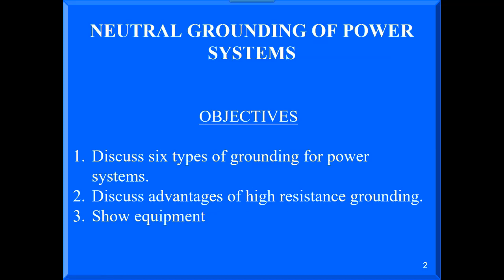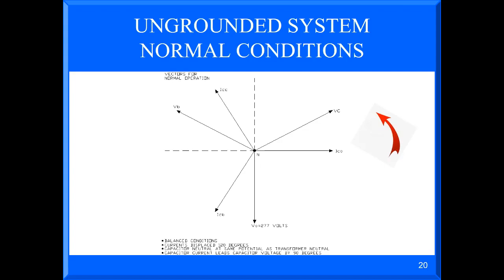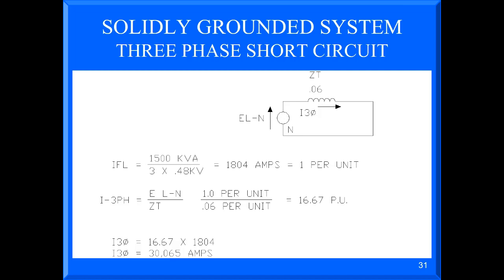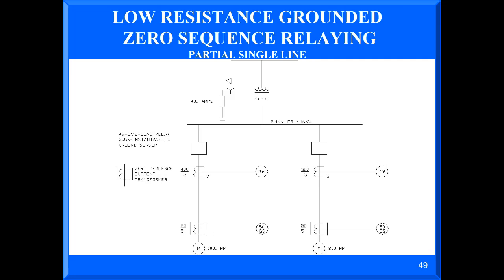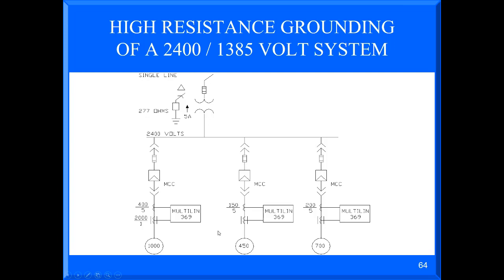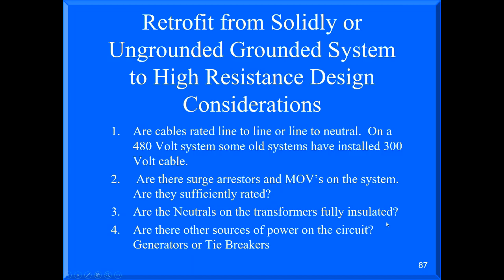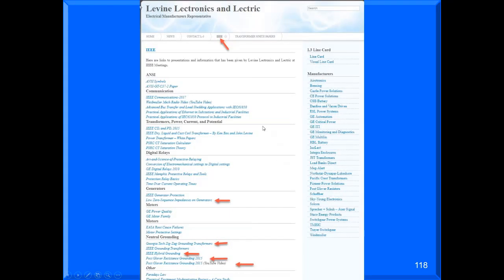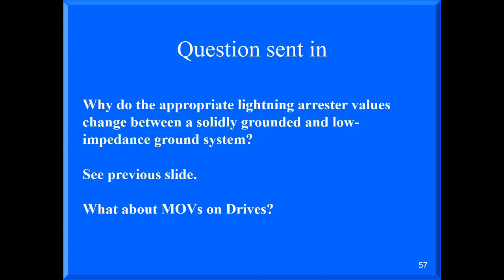Post Glover - Advantages and Disadvantages of Different Types of Neutral Grounding - 2020